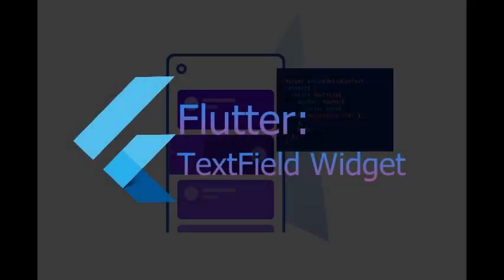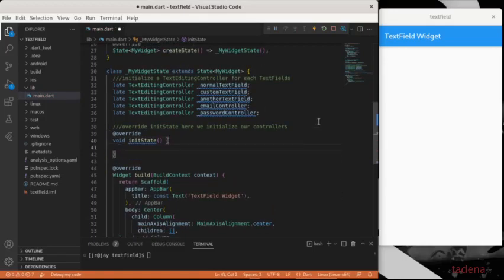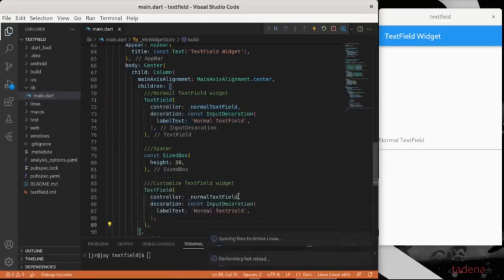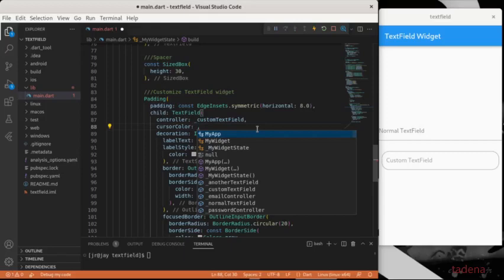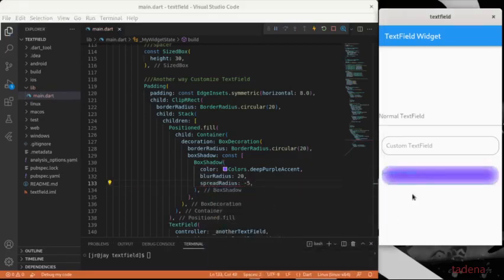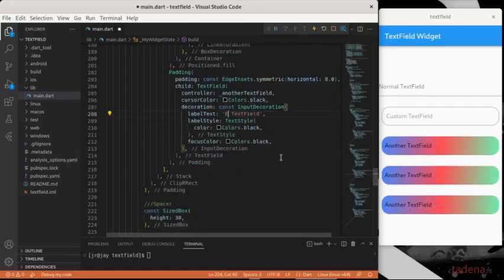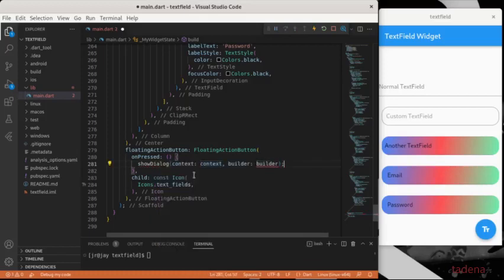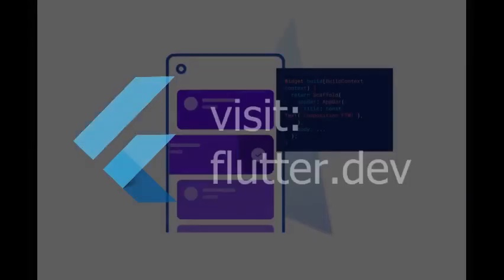Flutter: TextField Widget